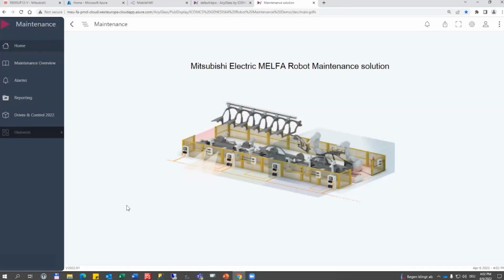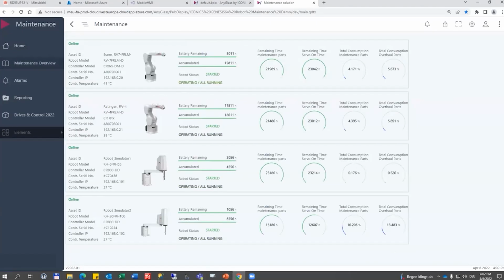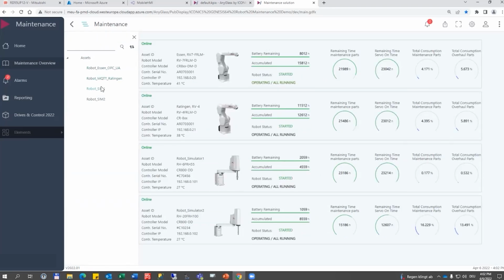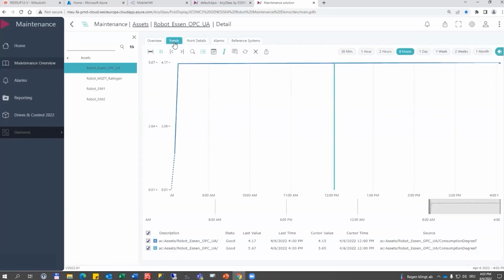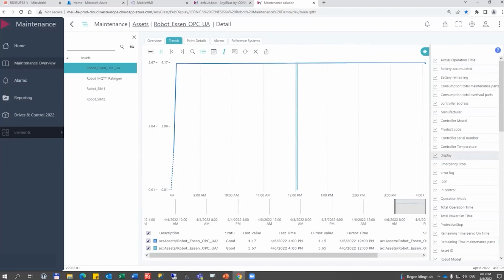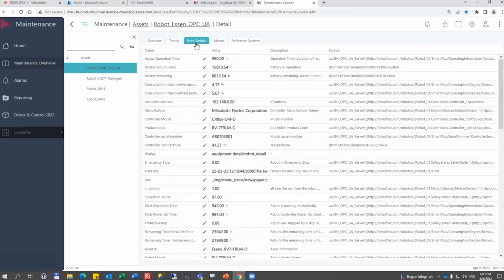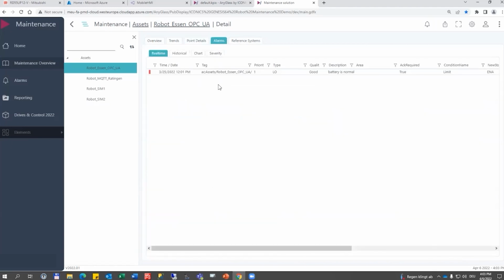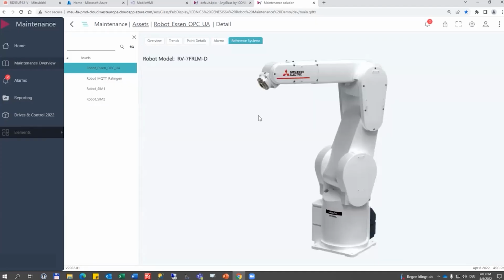Predictive Maintenance for Factory Automation Robots Demo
This demonstration highlights the power of Mitsubishi Electric Iconics Digital Solutions automation software combined with Mitsubishi Electric’s predictive maintenance factory automation robot solutions. A comprehensive dashboard shows real-time information about Mitsubishi Electric’s robot assets with important values like total consumption and remaining time and shows how GENESIS's hierarchical asset tree can be used to drill down to a specific asset or robot for additional functionalities like historical trends, point detail lists, and alarm views. The solution also includes a reference page for operators and service personnel to help make maintenance convenient and efficient.